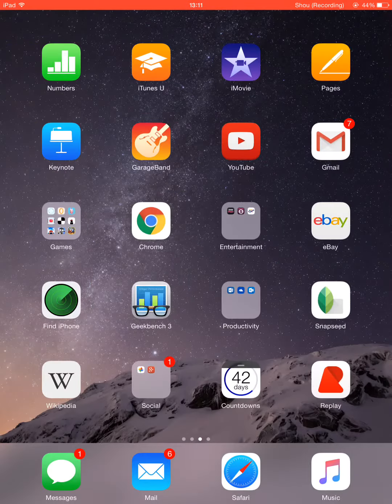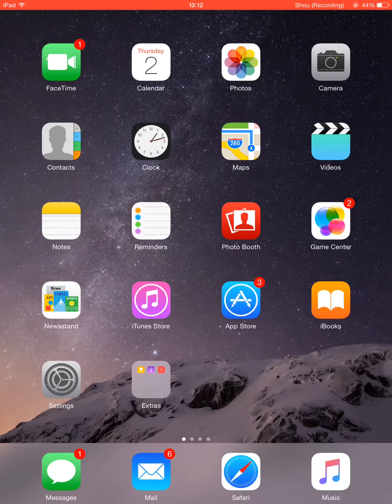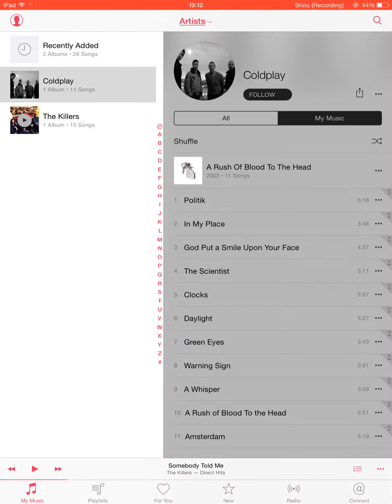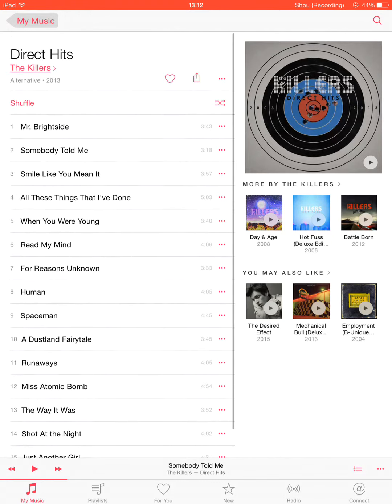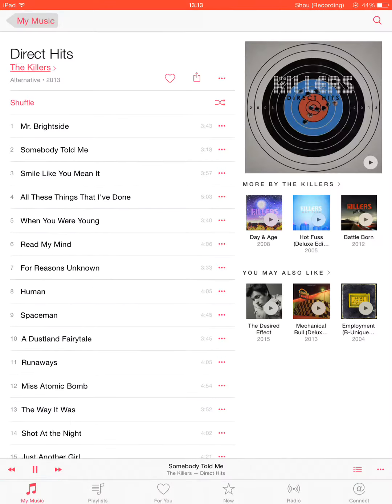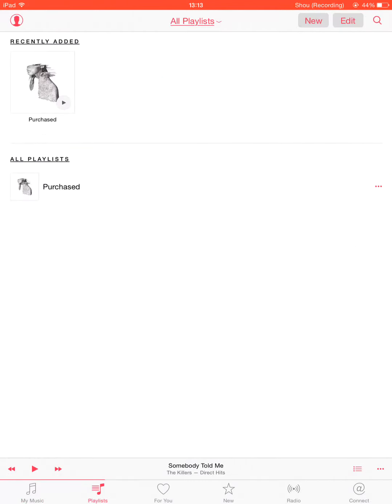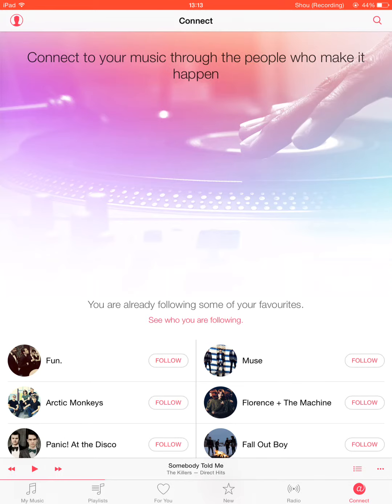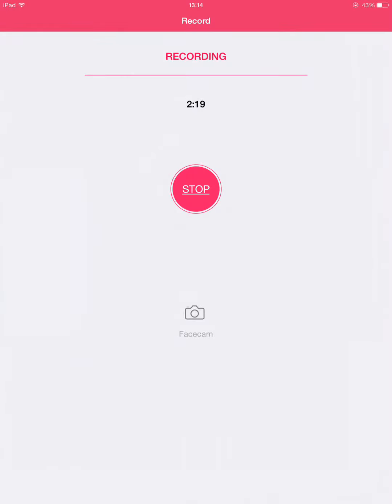iOS 8.4 on my iPad mini with retina display (first look)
Hello guys. This is iOS 8.4 running on my iPad mini with retina display. It takes up 184 megabytes and takes about 15 minutes to install. This is just a quick look and first impressions. .